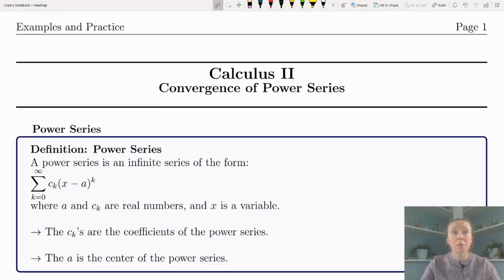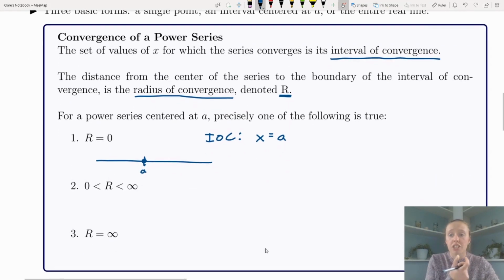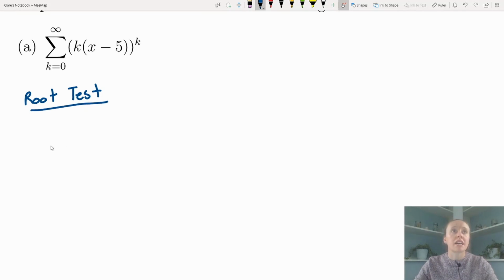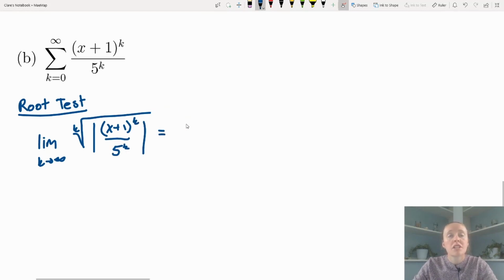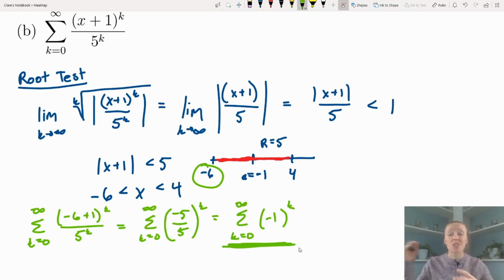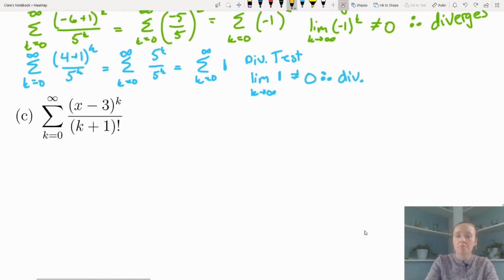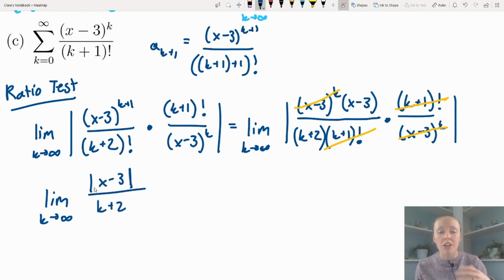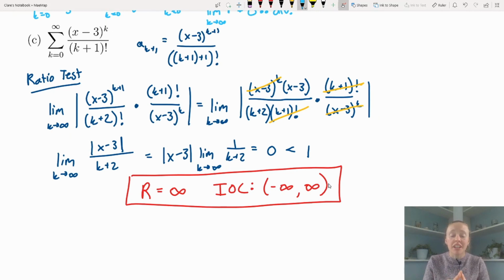Convergence Of Power Series- (Calc2-Examples#23)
Calculus 2- Convergence Of Power Series: Examples  (Video 23)

Let's dive into the interval of convergence for a power series!
Don't forget the Root and Ratio Test.

00:00  Power Series Definition
02:11  Convergence of Power Series
06:40  Example 1 (a)
10:27  Example 1 (b)
18:19  Example 1 (c)
23:00  Summary